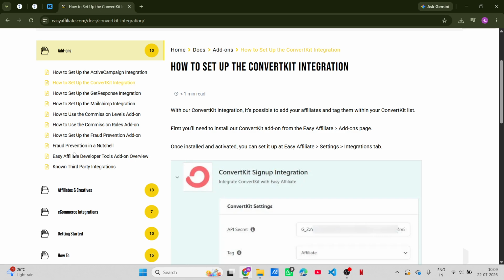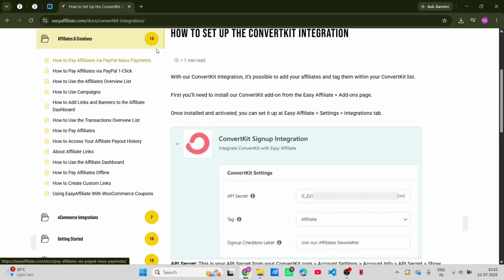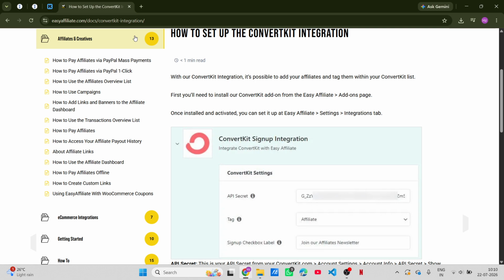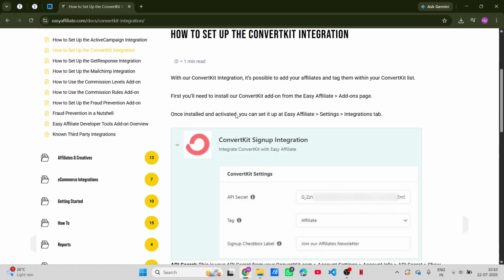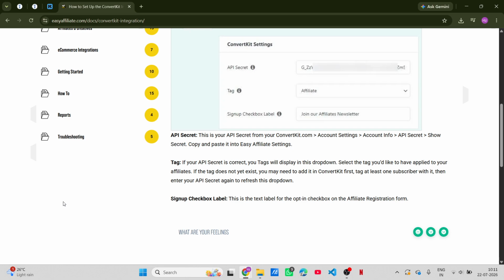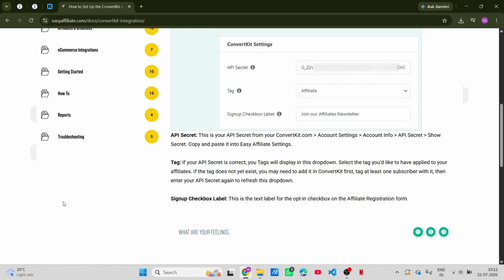How to Sign Up for the ConvertKit Affiliate Program (2026 Guide)